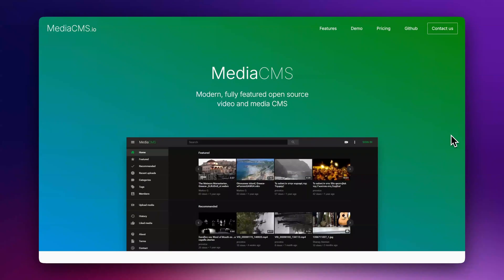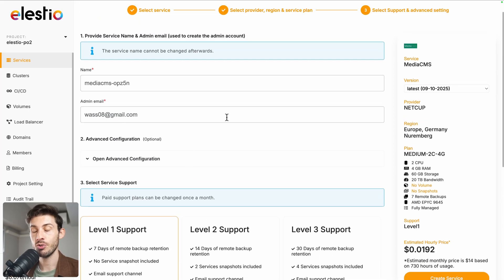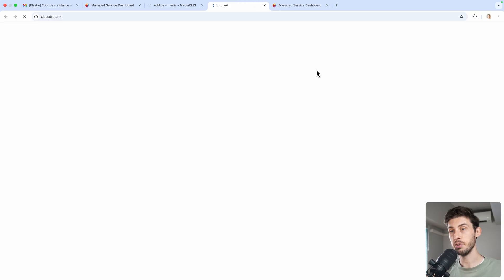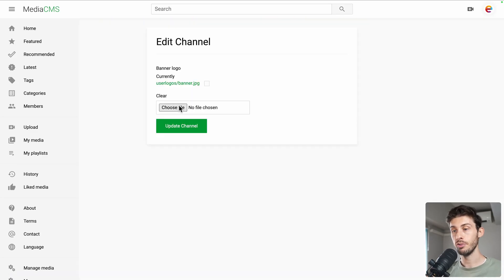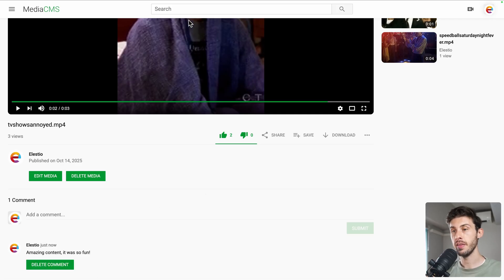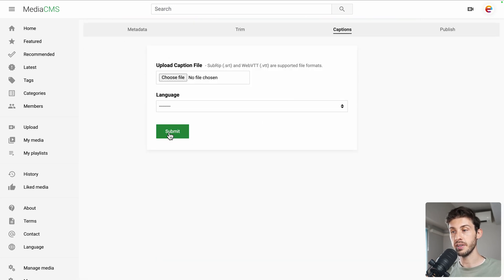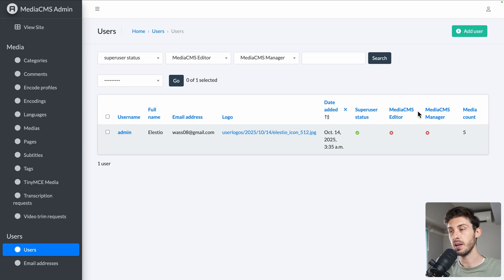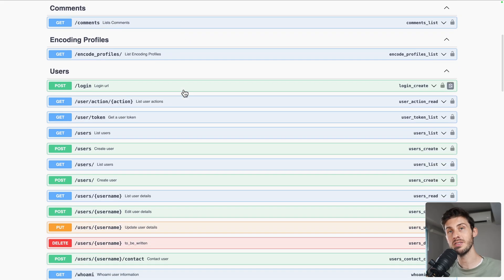MediaCMS: Free Open Source Video and Media CMS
Let's discover MediaCMS, the free open-source alternative to YouTube to host, share, and browse media on the web.

We'll start by installing it with Elestio and then explore the different features of MediaCMS through a platform overview.

00:00 Introduction
00:49 Installation Guide
01:51 Upload Media
02:16 Video Page Features
02:38 User & Channel Customization
03:31 Like, Share, Save, & Comment
04:26 Edit Media
05:50 Featured, Recommended, Tags & Categories
06:22 Members
06:48 Playlists, History, & Liked Media
07:02 Admin Dashboard
07:22  Documentation & API
07:47  Conclusion